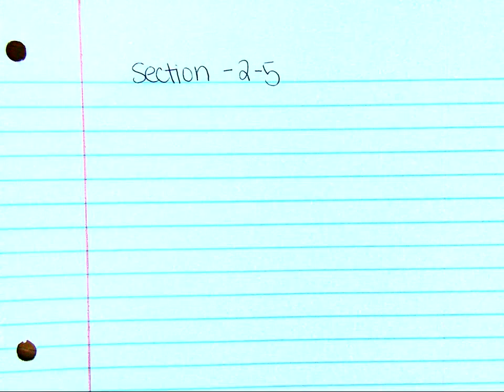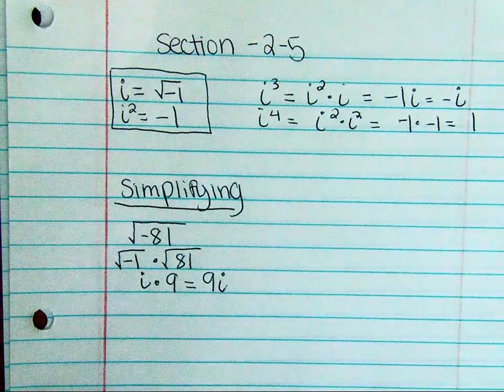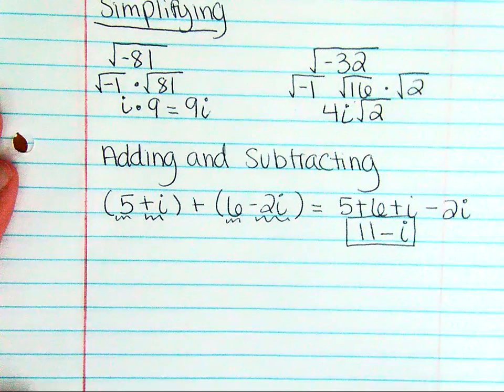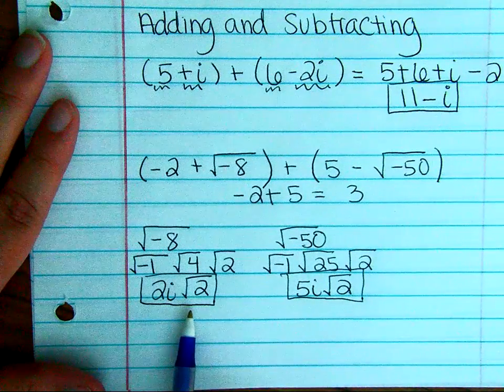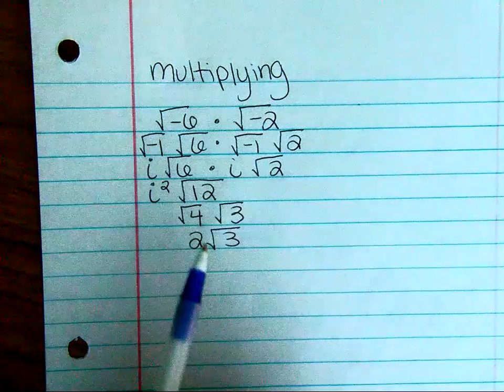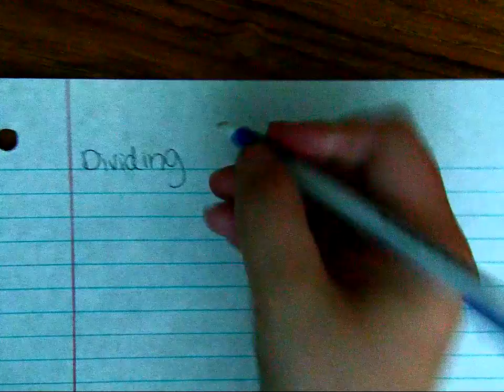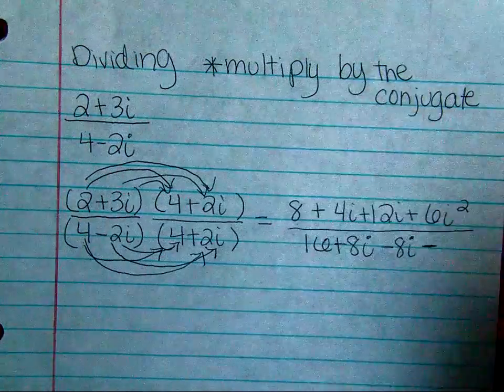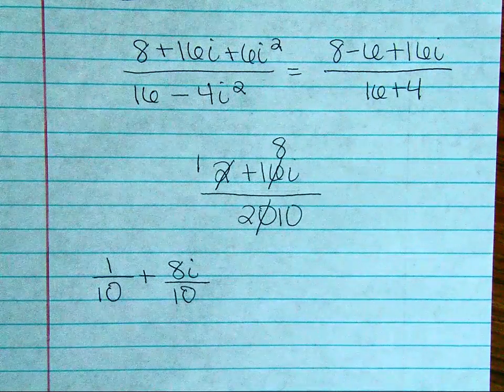Section 2-5 Complex Numbers